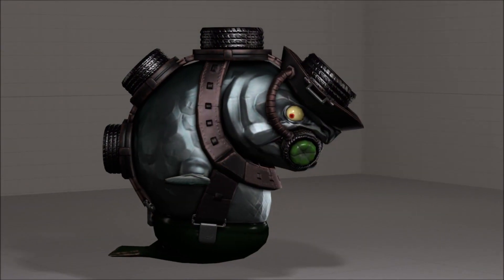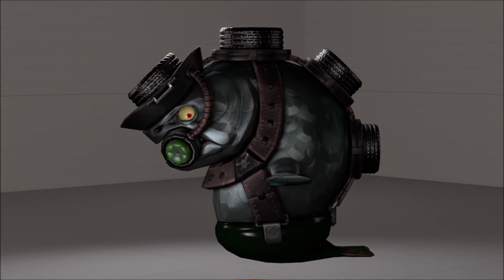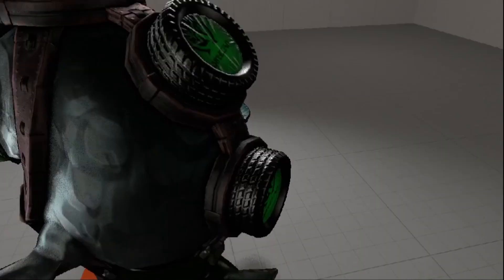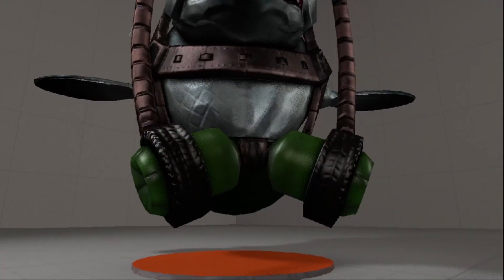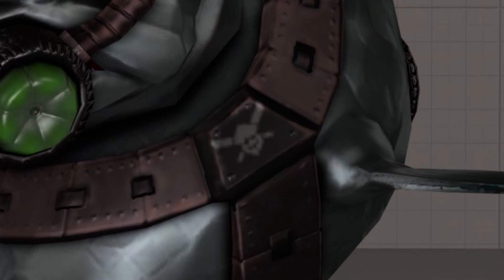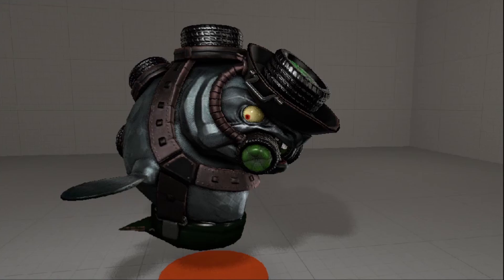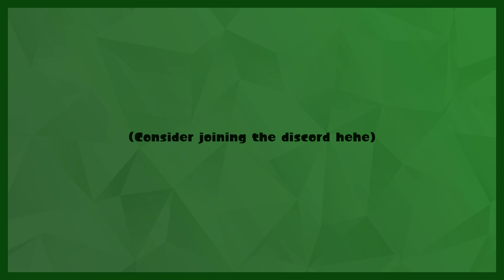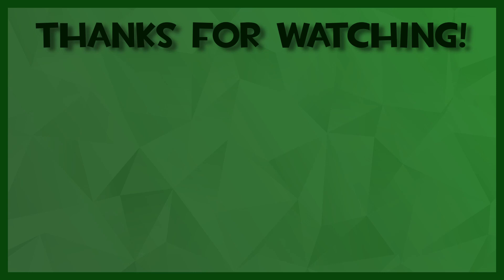What's the Steelhead hiding? | Model Highlights Ep.3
A good, short look at the big bad behemoth himself.